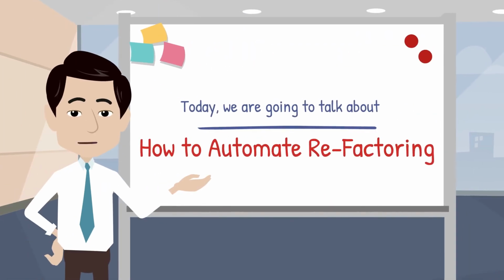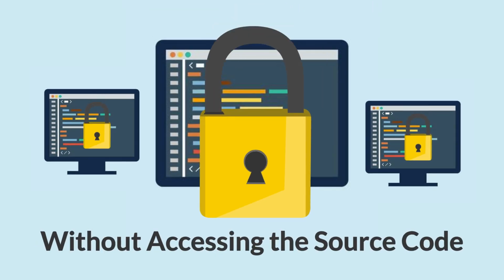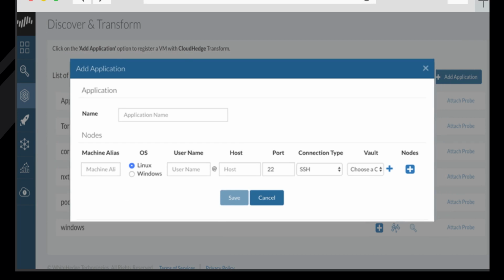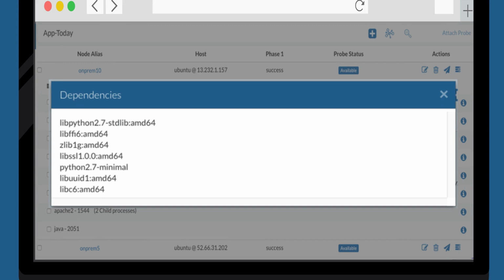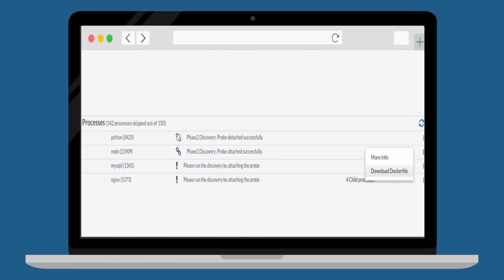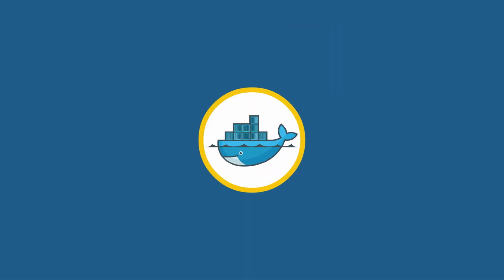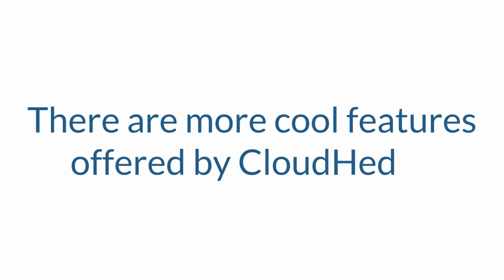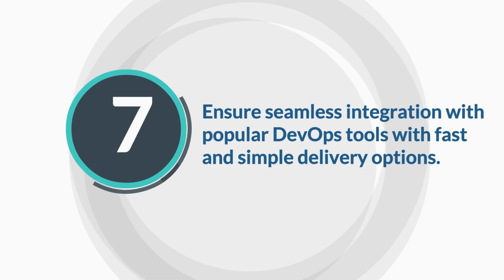CloudHedge - Automated App Modernization Tool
Migrating to cloud? CloudHedge's tools can be used by Startups and Enterprises to automate Re-Factoring and Containerizing of complex legacy applications and deploy them directly on AWS, Azure or on Google Cloud.